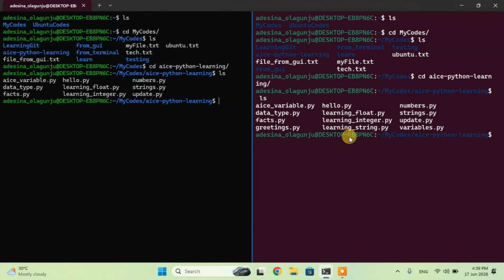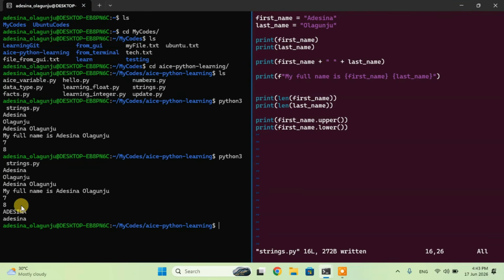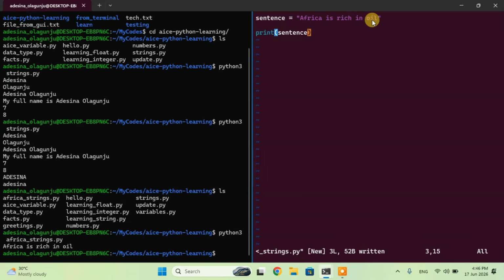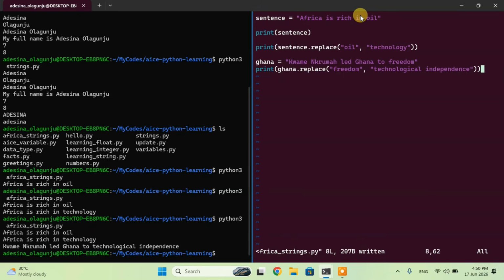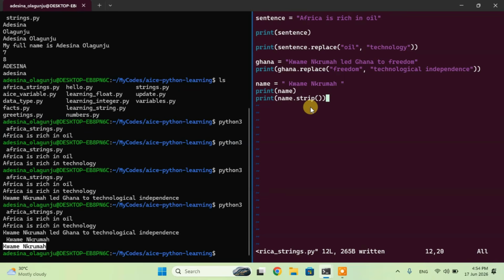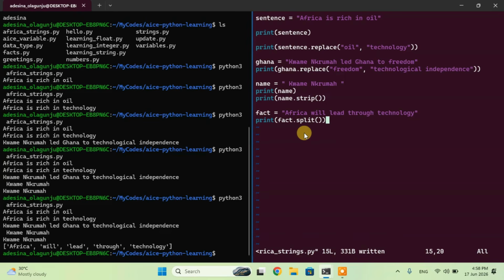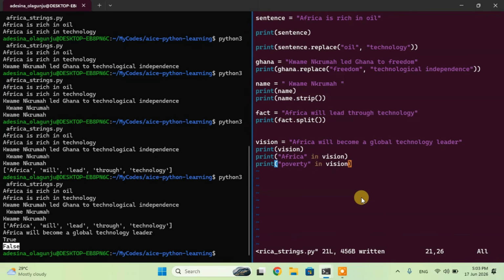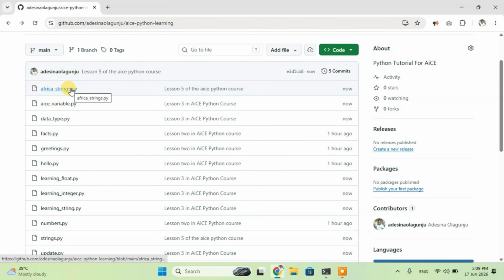05 Python String Operators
In this lesson, we're mastering STRING OPERATORS AND METHODS - essential tools you'll use in almost every Python program you write. From cleaning data to searching text, these methods are your Swiss Army knife for working with text!

📌 WHAT YOU'LL LEARN IN THIS VIDEO:

✅ What is an operator? (Symbols, words, and dot operators)
✅ Finding string length with len()
✅ Changing case with .upper() and .lower()
✅ Replacing words with .replace()
✅ Removing extra spaces with .strip()
✅ Splitting strings into lists with .split()
✅ Checking if words exist with 'in'
✅ Creating multi-line strings with \n and triple quotes
✅ Real-world examples with African context

🛠️ STRING OPERATORS & METHODS COVERED:

🔹 len() - Get string length
🔹 .upper() - Convert to uppercase
🔹 .lower() - Convert to lowercase
🔹 .replace() - Swap words or characters
🔹 .strip() - Remove leading/trailing spaces
🔹 .split() - Break string into parts
🔹 'in' - Check if word exists
🔹 \n - New line character
🔹 """ """ - Triple quotes for multi-line strings

⏰ TIMESTAMPS:

0:00 - Introduction & Review
0:30 - What is an Operator?
1:15 - Setting up terminal split-screen
1:45 - len() - Finding string length
3:15 - .upper() and .lower() - Changing case
4:45 - .replace() - Replacing words
6:30 - Replacing "oil" with "technology" (Africa example)
8:00 - Replacing "freedom" with "technological independence"
9:30 - .strip() - Removing extra spaces
11:00 - Cleaning user input with .strip()
12:15 - .split() - Breaking strings into lists
13:30 - Understanding lists (brief introduction)
14:30 - 'in' operator - Checking if word exists
15:45 - Boolean values (True and False)
16:30 - Multi-line strings with \n
17:15 - Triple quotes for multi-line strings
18:00 - Pushing code to GitHub
18:45 - Recap & What's Next

📋 QUICK REFERENCE GUIDE:

| Method | What It Does | Example |
| len() | Returns character count | `len("Africa")` → 6 |
| .upper() | Converts to uppercase | `"africa".upper()` → "AFRICA" |
| .lower() | Converts to lowercase | `"AFRICA".lower()` → "africa" |
| .replace() | Replaces text | `"oil".replace("oil", "tech")` |
| .strip() | Removes extra spaces | `" Nigeria ".strip()` → "Nigeria" |
| .split() | Breaks into list | `"a b c".split()` → ['a','b','c'] |
| 'in' | Checks existence | `"tech" in "Africa tech"` → True |

🌍 AFRICAN CONTEXT IN THIS LESSON:

- Africa is rich in OIL → Africa is rich in TECHNOLOGY
- Kwame Nkrumah led Ghana to FREEDOM → ...to TECHNOLOGICAL INDEPENDENCE
- Kwame Nkrumah (with spaces) → Cleaned using .strip()
- Africa will become a global technology leader (using 'in')

💡 PRO TIP: Always clean user input with .strip() before storing data in databases. This prevents issues with extra spaces in names, emails, and other critical information.

⚠️ COMMON BEGINNER MISTAKES TO AVOID:

❌ Forgetting the parentheses after methods: `.upper` ❌ vs `.upper()` ✅
❌ Confusing `.replace()` order - it's (old, new) not (new, old)
❌ Forgetting that `.replace()` doesn't change the original string
❌ Using .strip() when you need to remove spaces inside the string